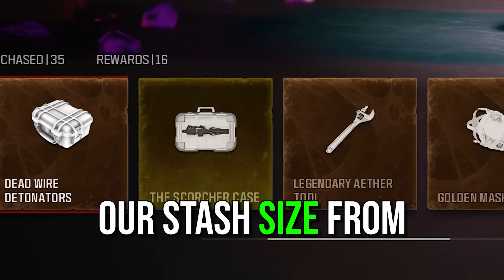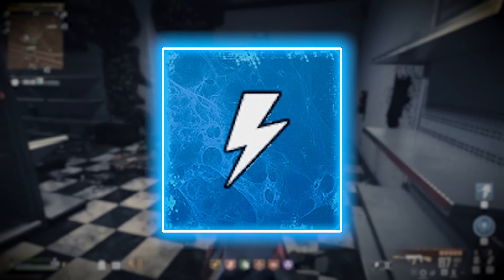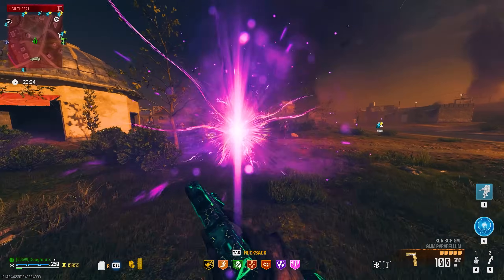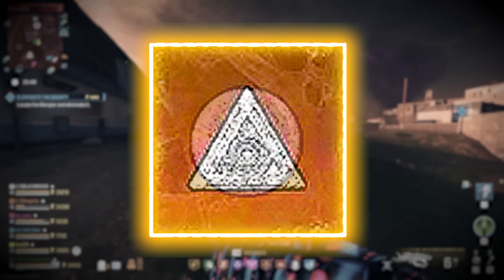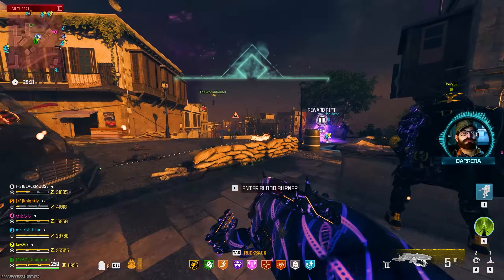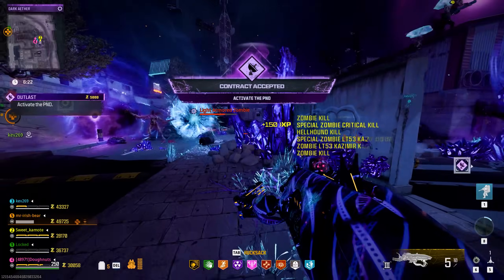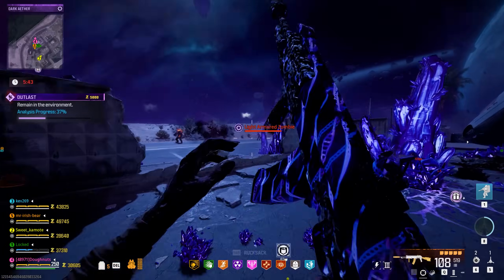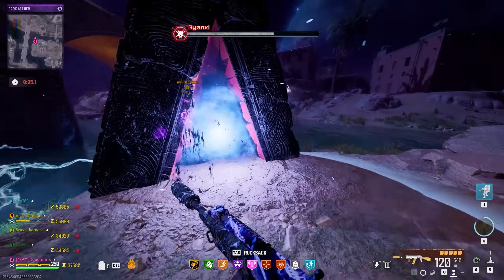NEVER Put THIS In Your STASH! DO THIS Instead! (MW3 Zombies)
They just increased your STASH from 10 to 20 slots! With all the legendary schematics and the best loot in the game... What should you keep in your stash? Today, let's go over my logic and show you what I keep in my stash!